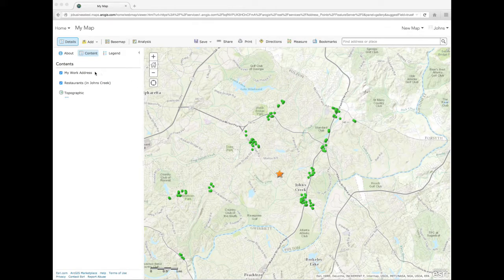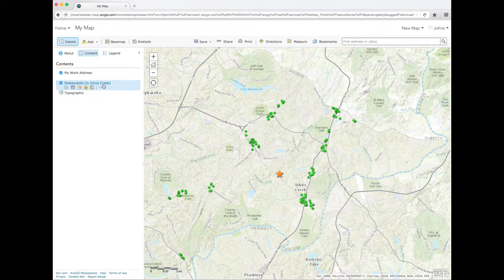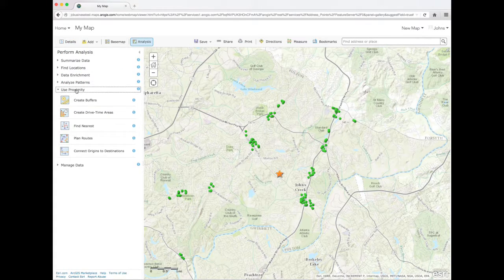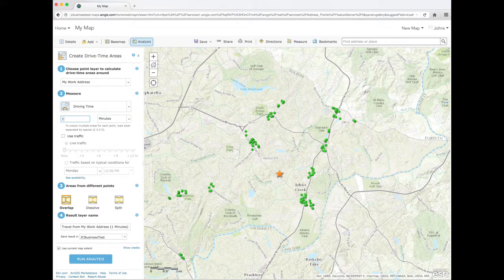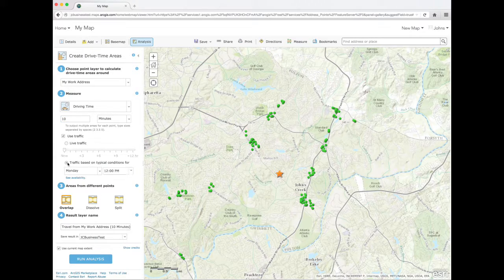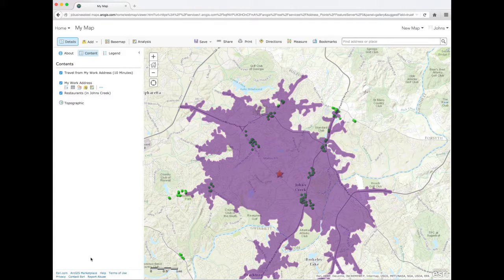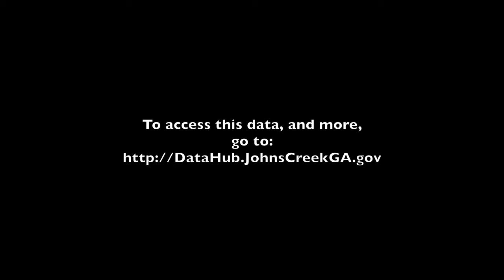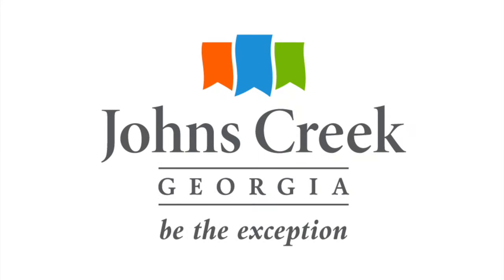Johns Creek DataHub - Discover New Restaurants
Have you ever needed to know what kinds of businesses are near a specific location?  Maybe you need to know where your competitors are located… or maybe you just want to narrow down where to eat lunch.  By using the Johns Creek DataHub portal and online mapping tools, this video will show you how to find all of the restaurants that are within a 10 minute drive of where you work.